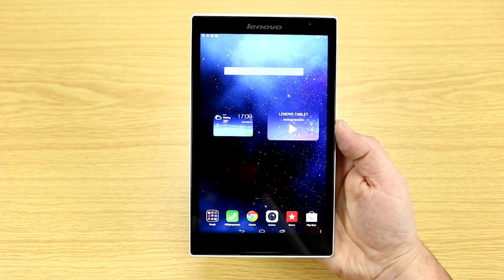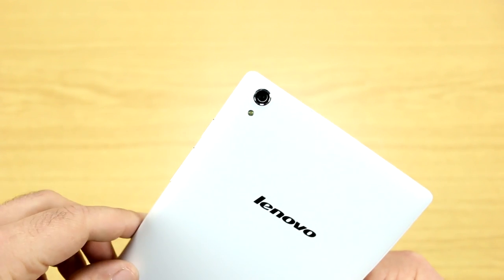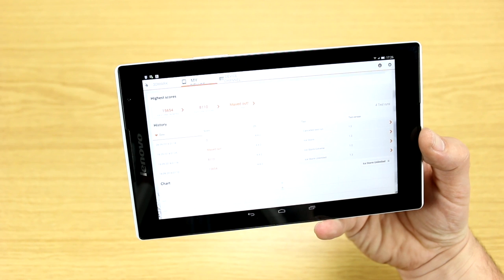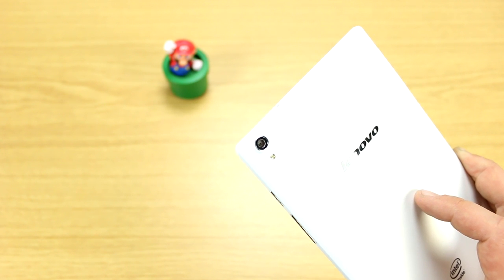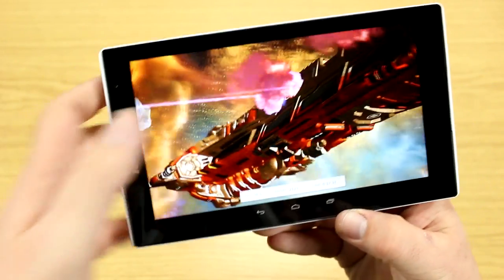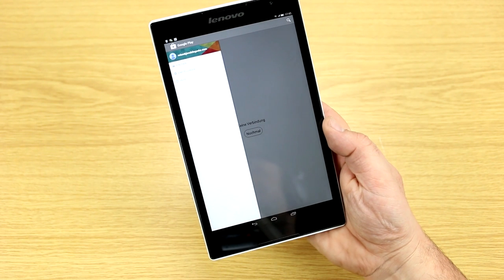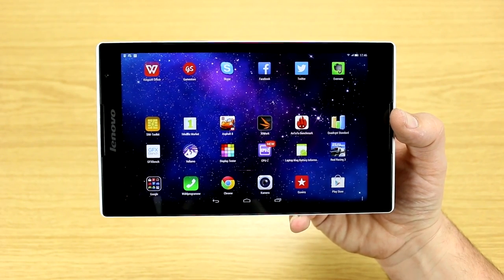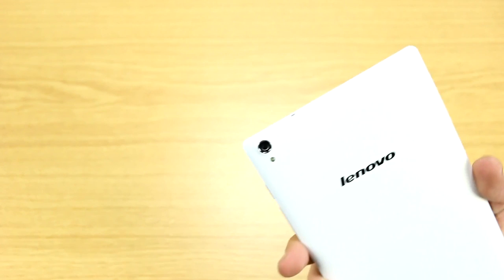Lenovo Tab S8 review [ENGLISH]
We take an extensive look at the the new Lenovo Tab S8, the first Android-based tablet from Lenovo running on an Intel Atom SoC. Very good value for money, as this offers a high-res IPS-screenn in a pretty powerful package with 2 GB RAM, 16 GB flash storage, an optional 4G LTE modem and a light and thin housing with good front-facing speakers.